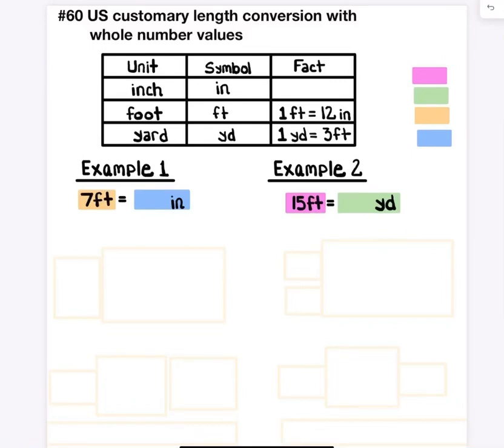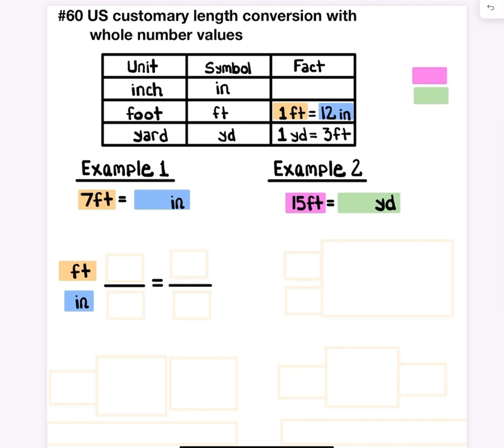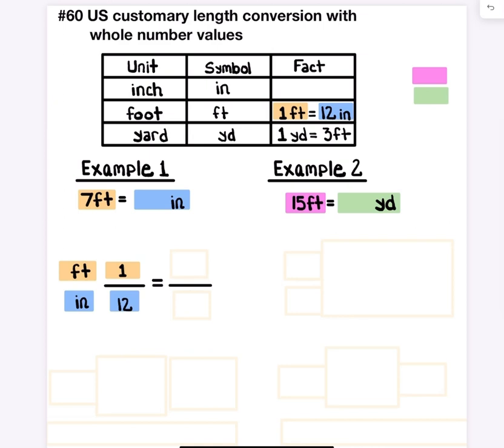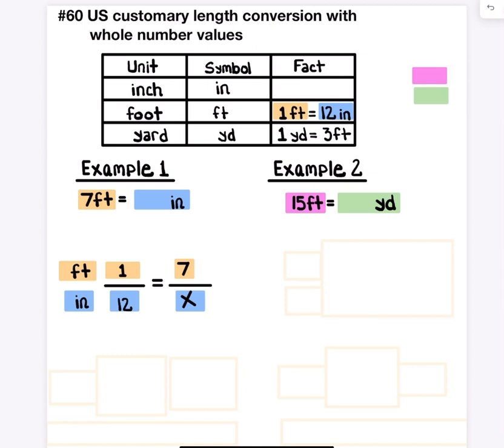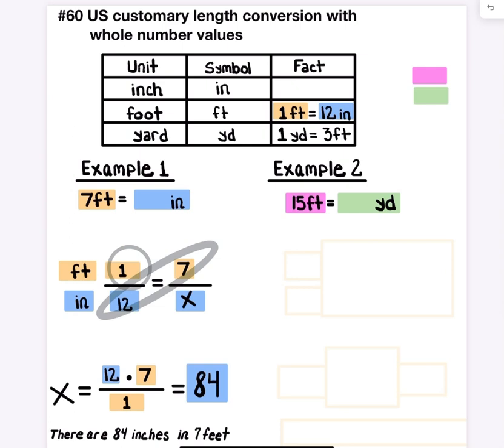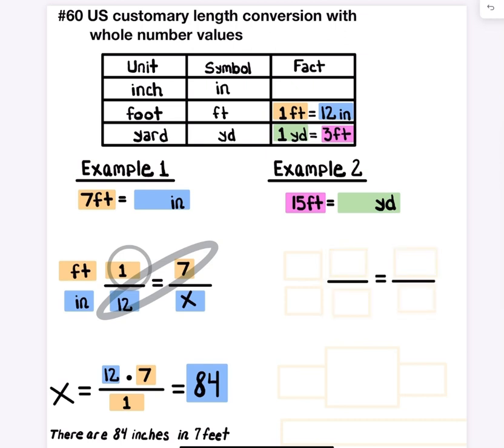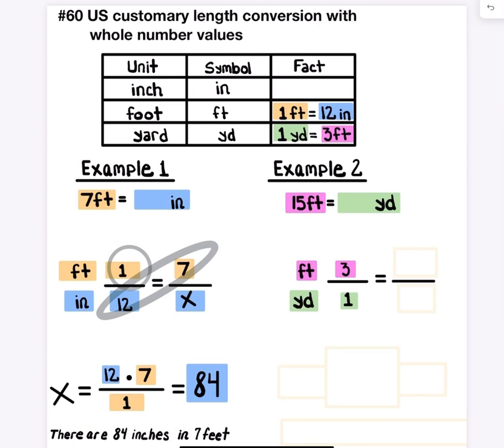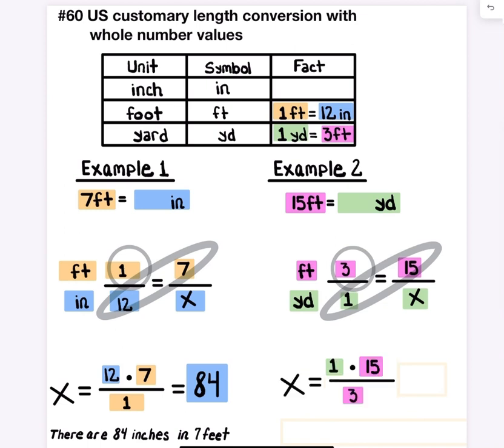US customary unit conversion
Helpful to understand how to set up many conversions